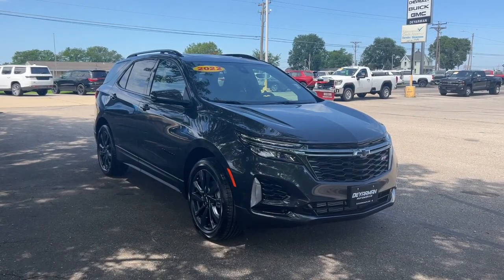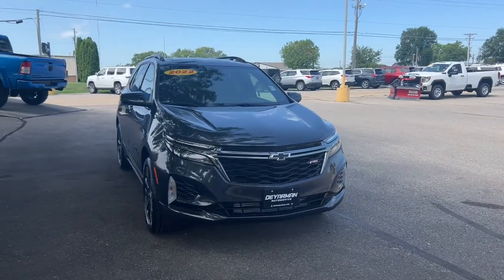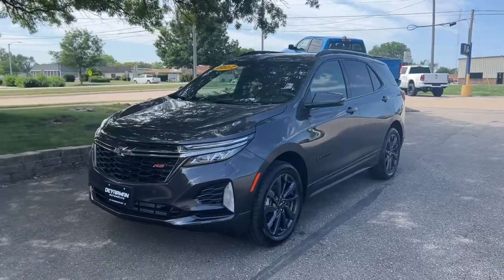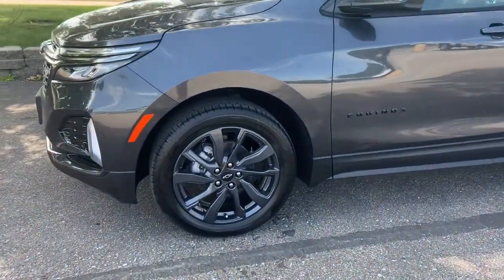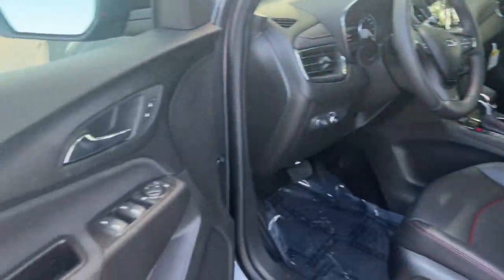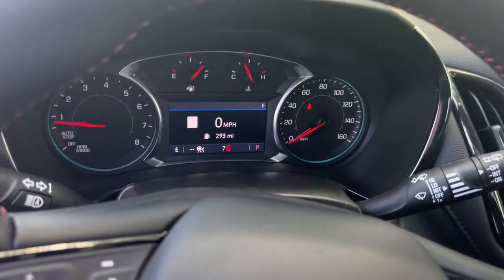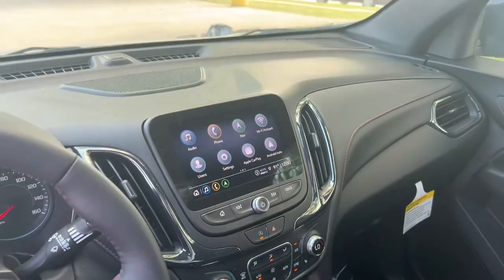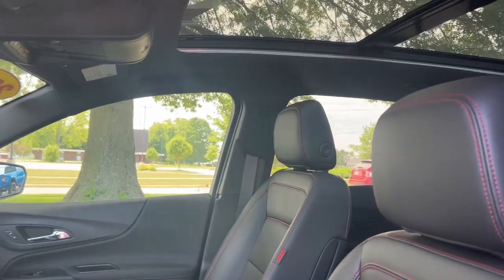2022 Chevrolet Equinox Knoxville, Pella, Oskaloosa, Indianola, Pleasantville C1103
Iron Gray Metallic New 2022 Chevrolet Equinox available in 1705 N. Lincoln Street, Knoxville, Iowa at DeYarman Automotive Knoxville Operations. Servicing the Knoxville, Pella, Oskaloosa, Indianola, Pleasantville, IA area.

#{MAKE}
#{MODEL}
2022 Chevrolet Equinox RS - Stock#: C1103 - VIN#: 2GNAXWEV7N6150877

1705 N. Lincoln Street

Iron Gray Metallic 2022 Chevrolet Equinox RS AWD 6-Speed Automatic Electronic with Overdrive 1.5L DOHC Price includes: $1250 - Customer Cash. Exp. 08/01/2022